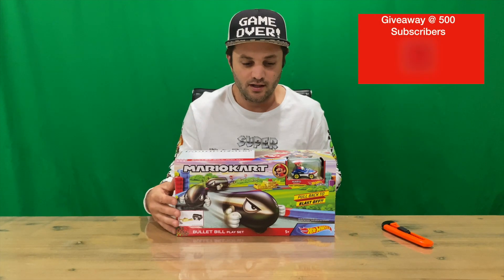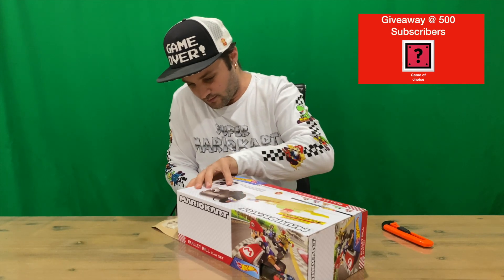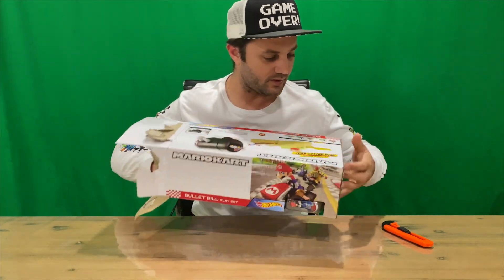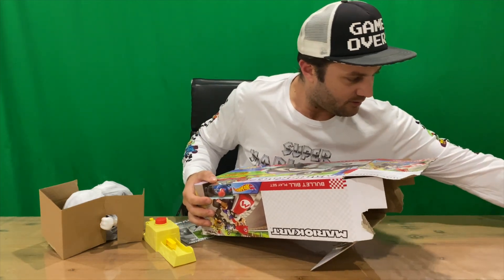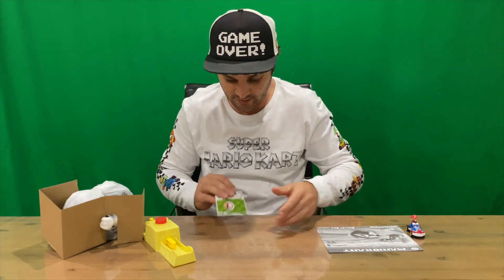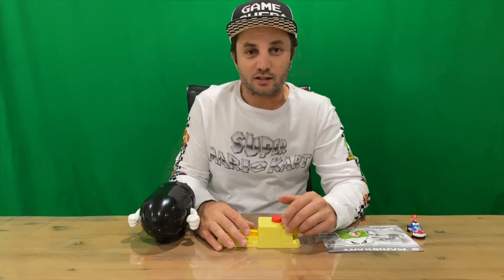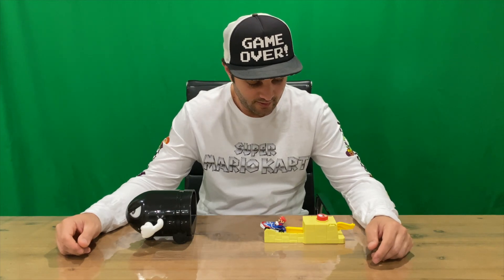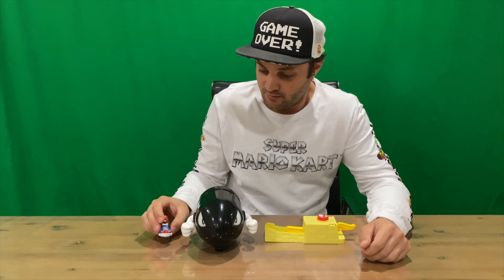Ep 364 - Hot Wheels Mario Kart Bullet Bill Play set Unboxing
Hi Guys

Welcome to the channel.  Please enjoy my unboxing video of the Hot Wheels Mario Kart Bullet Bill Play Set.